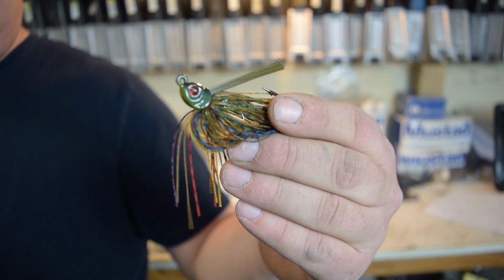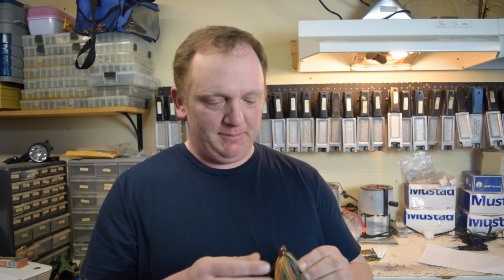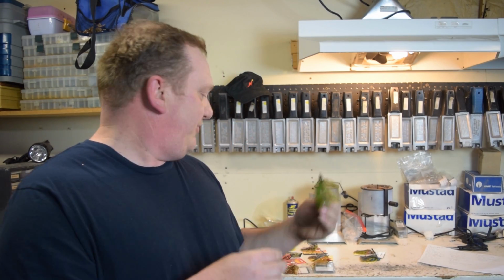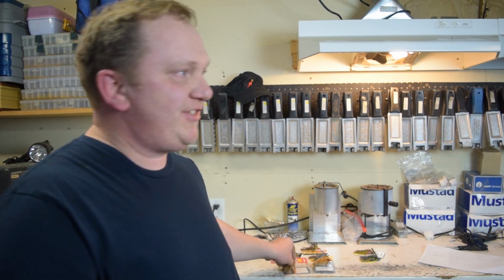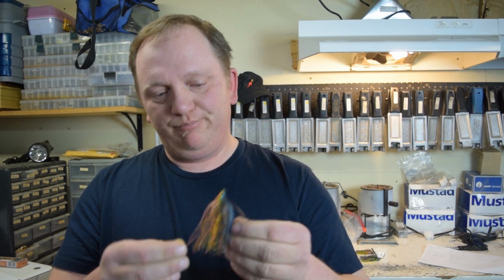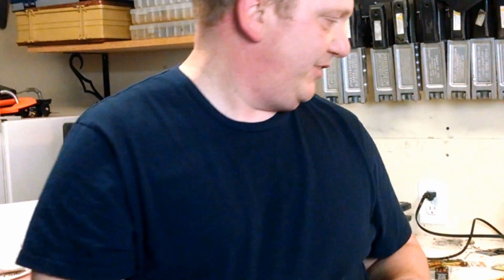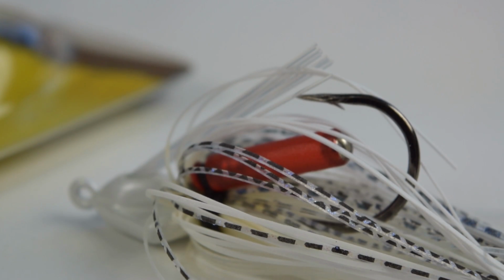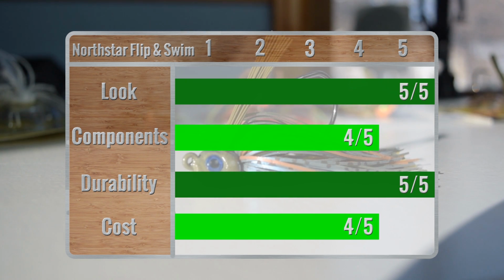Are you Using The Best Swim Jigs?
River Rats Total Outdoors reviews swim jigs by Dirty Jigs, Talon Custom Lures, Nichols, 4x4, NorthStar Custom Baits, Booyah, Strike King, OutKast Tackle.
California Swim Jig, Strike King Tour Grade Swim Jig.